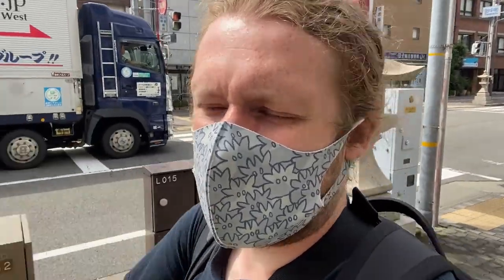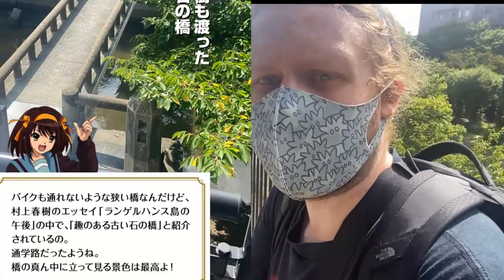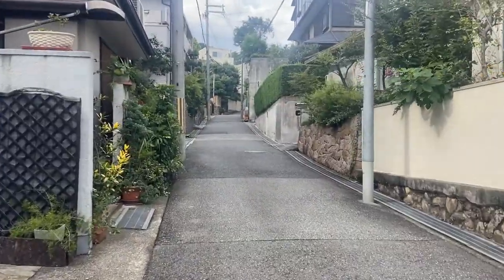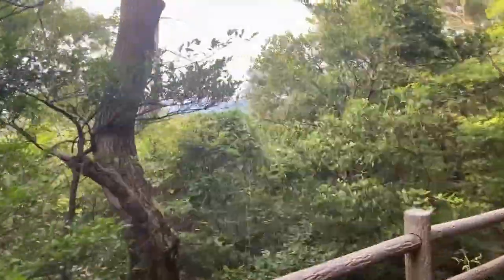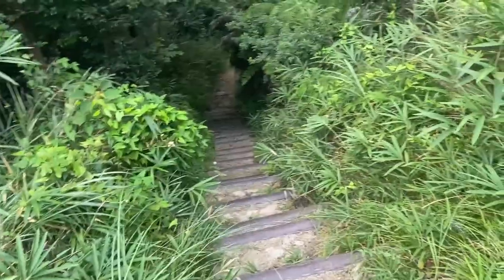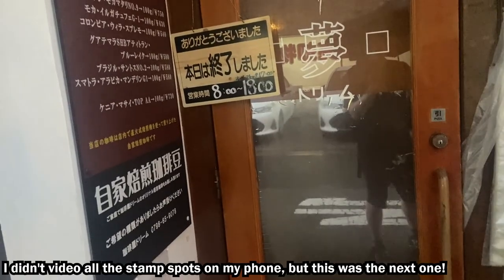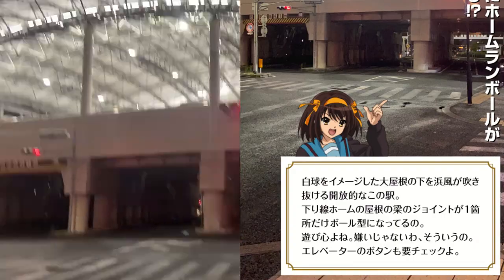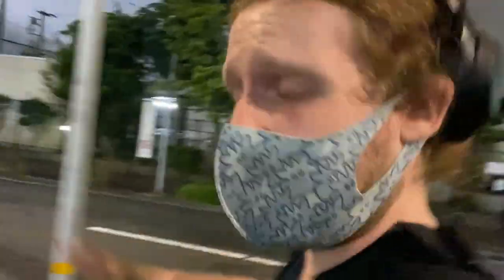The Wandering of Haruhi Suzumiya: Uncovering the secrets of Nishinomiya with Haruhi's guidance!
Around 15 years ago, I read the first Haruhi light novel. It went on to inspire the style of one of my first (forever unpublished) creative works, thus the series forever is close to my heart. And finally, I got to visit the city it's based in and enjoy all the tights Haruhi has to show. Today focused on the general city, while next visit focuses on Haruhi spots!

My Social Channels are
Raszero avatar by: @princessirregular (Instagram)
Zhongli & Keqing art by: @wendigo_psd (Twitter)
01 Laxcity - Elysian
02 Idealism - Fragments
03 Allem Iversom - Downwards
04 Gemp - Space Birds
05 Sofasound - Phases Of My Life
06 Engelwood - Oh Baby
07 Hanz - 27